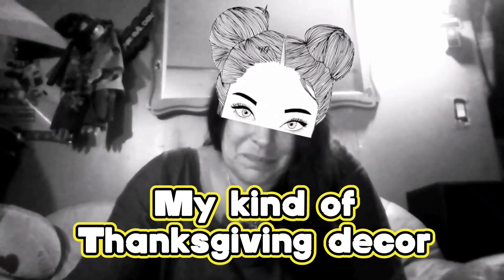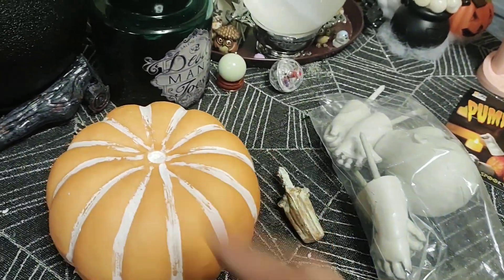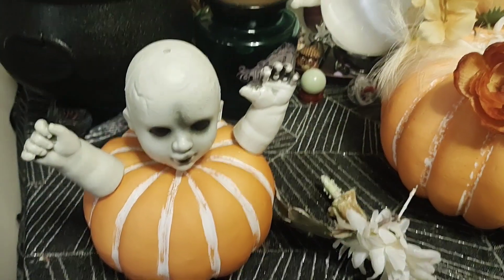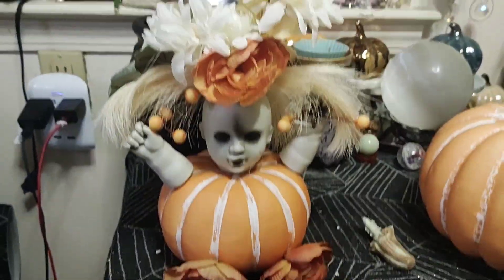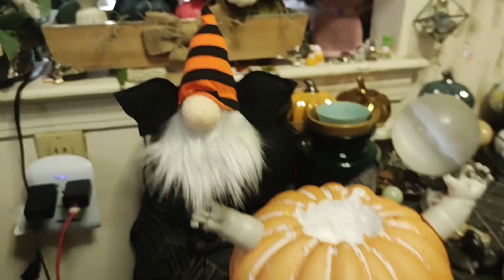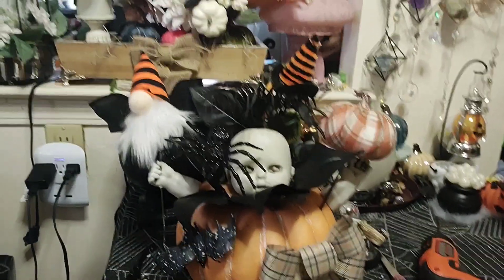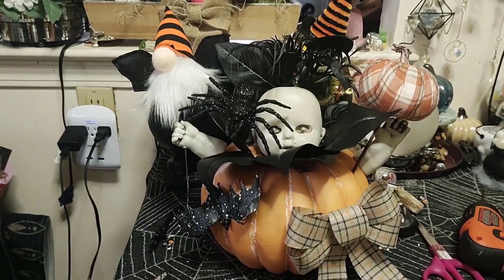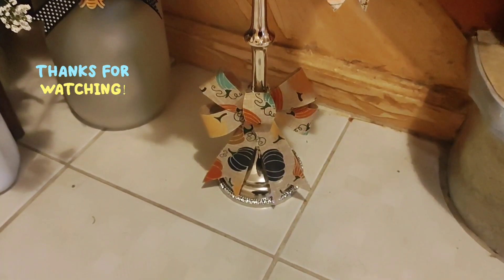Gothic Thanksgiving Decor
Hello Squad Famz, it's that time, Thanksgiving decor time. However, you know my kind taste it's not rainbows 😁🤣. Join me in making some Gothic Thanksgiving decor 🍂🌽🥧.